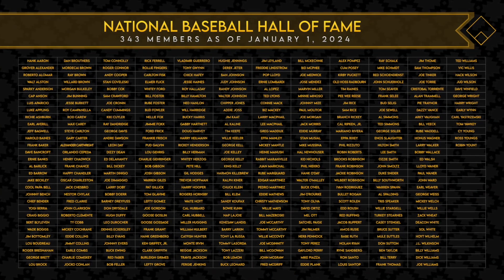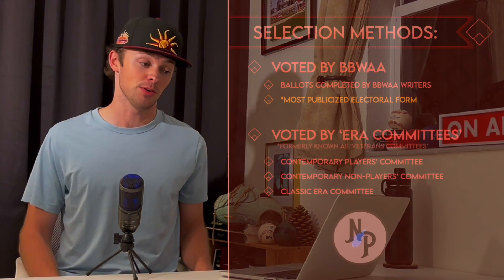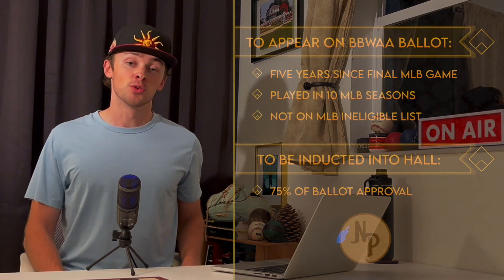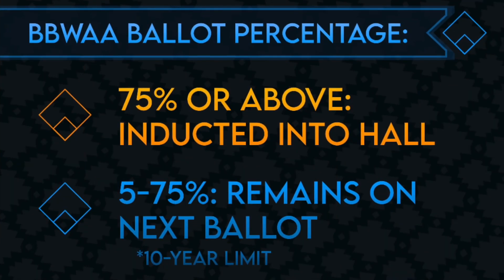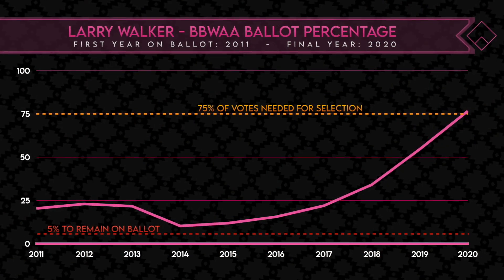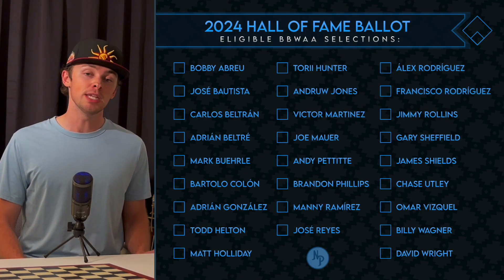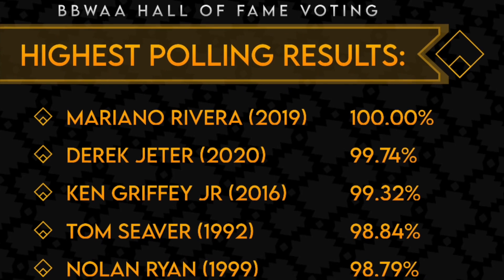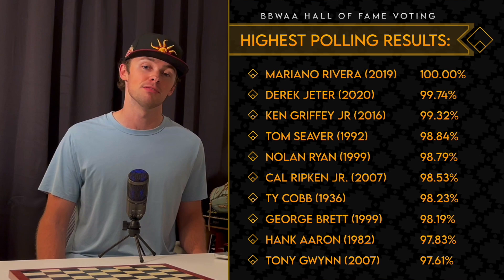Baseball Hall of Fame Voting - Night Pitch Power Minute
How does a player get selected for baseball's highest individual honor – and what people are the ones entrusted with that decision?